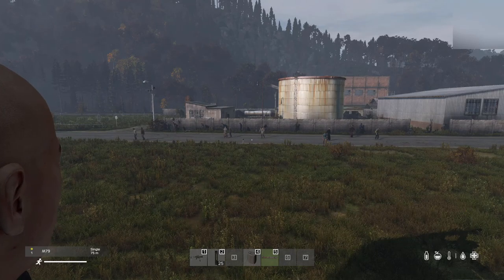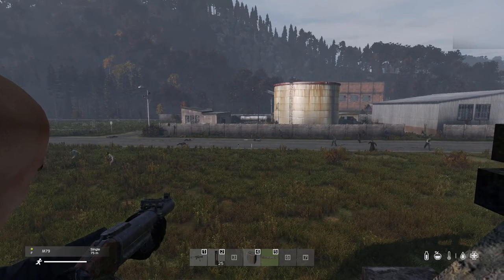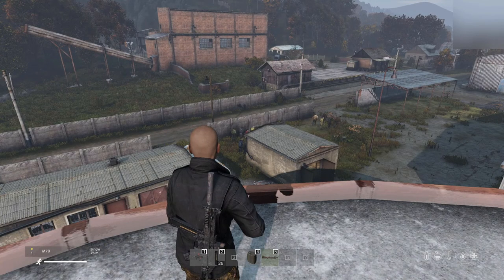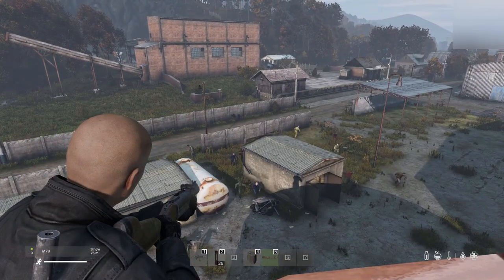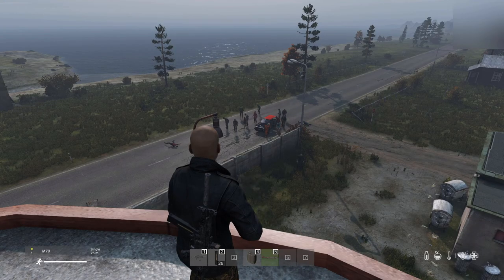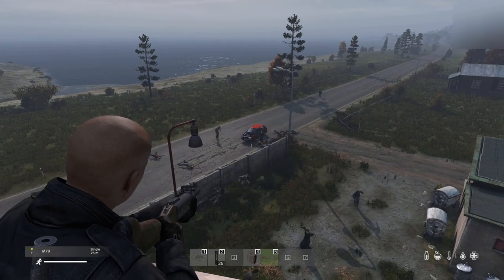M79 40mm HE grenade guide | Dayz 1.18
In this video I test the blast radius, effects on targets behind cover and whether it has a minimum safe arming distance.